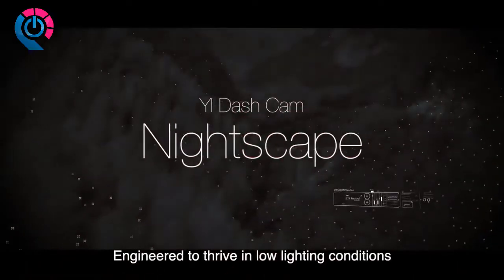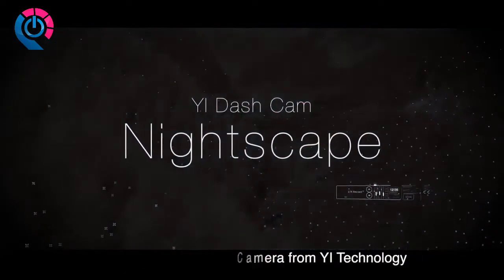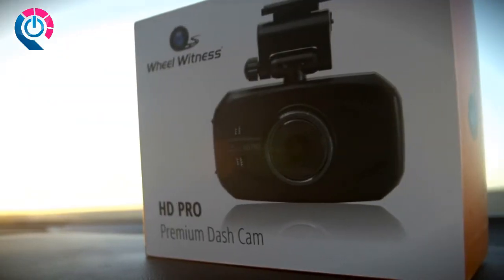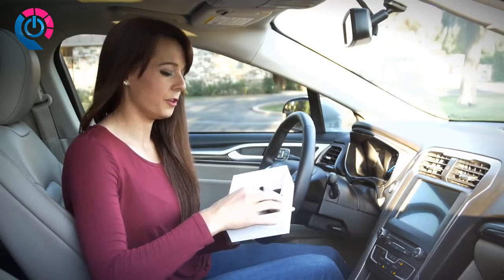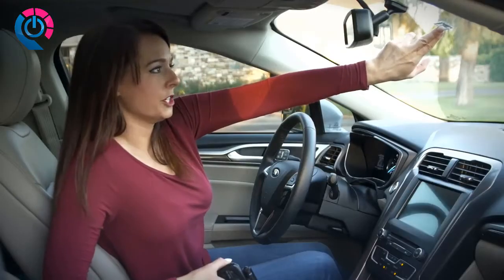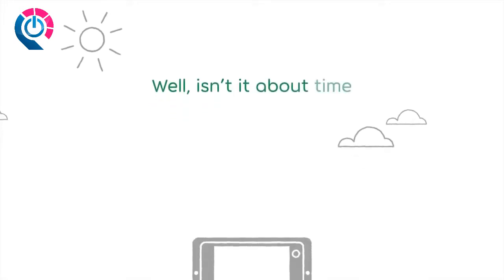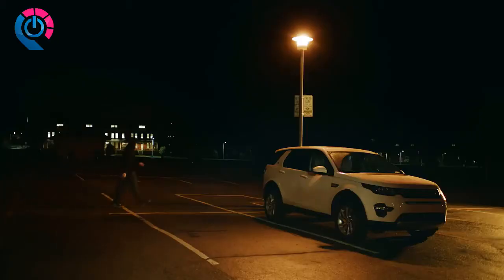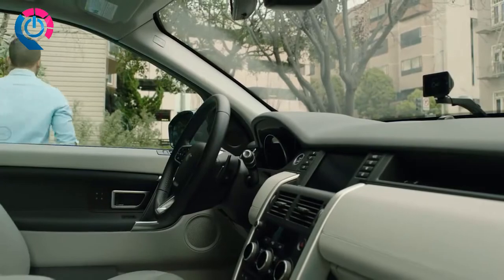5 Best Dash Cams in 2020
5 ► YI Nightscape Dash Cam
●Amazon US
●Amazon UK
●Amazon DE
●Amazon CA
4 ► Garmin Dash Cam 45
●Amazon US
●Amazon UK
●Amazon DE
●Amazon CA
3 ► wheelwitness hd pro dash cam
●Amazon US
●Amazon UK
●Amazon DE
●Amazon CA
2 ► Owlcam: The 4G LTE Smart Dash Camera
●Amazon US
●Amazon UK
●Amazon DE
●Amazon CA
1► VIOFO Dual Dash Cam A129
●Amazon US
●Amazon UK
●Amazon DE
●Amazon CA

★Try Prime Discounted Monthly Offering
★Try Twitch Prime
★Try Amazon Home Services
★Kindle Unlimited Membership Plans
★Give the Gift of Amazon Prime
★Create an Amazon Wedding Registry
★Try Audible and Get Two Free Audiobooks